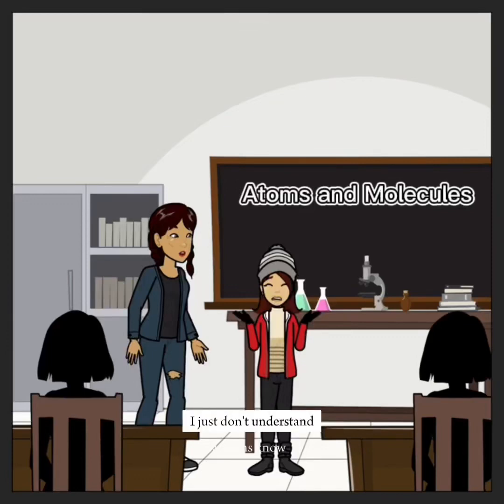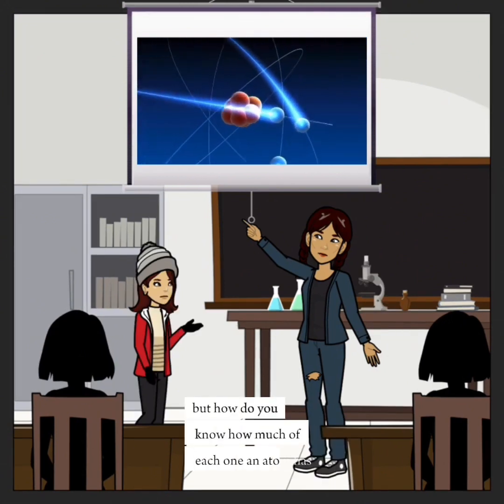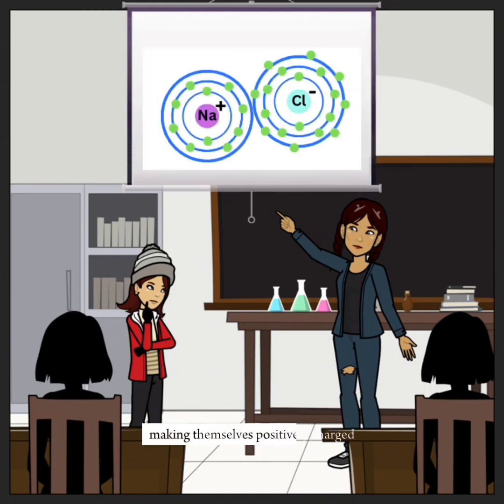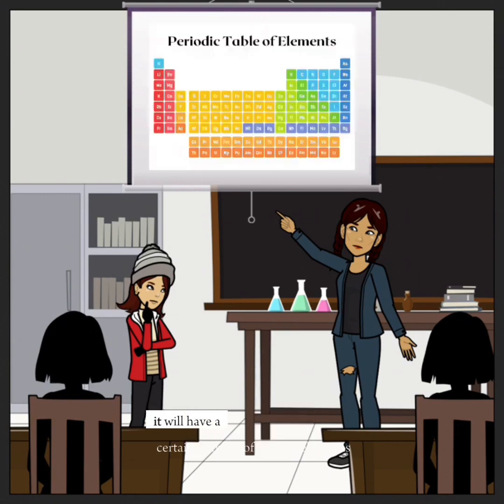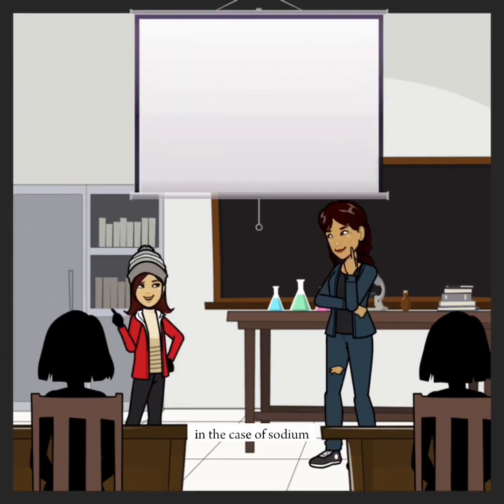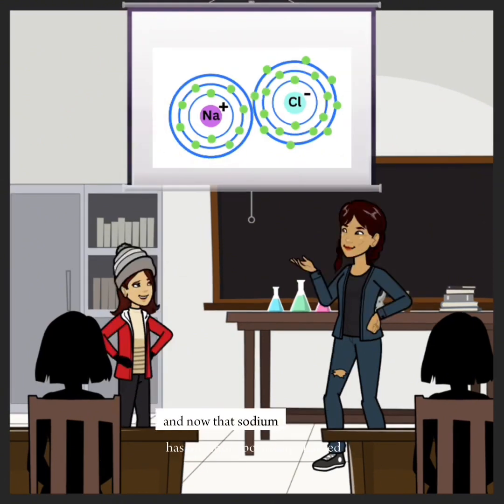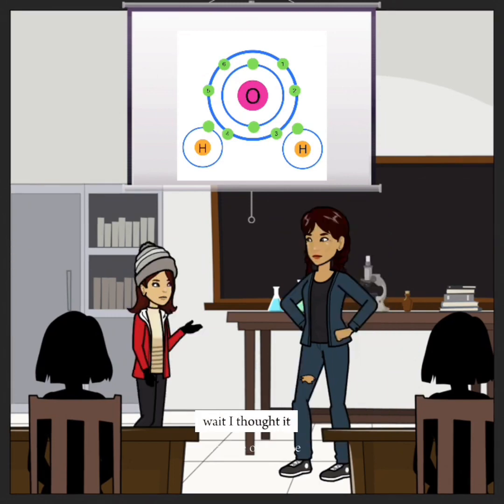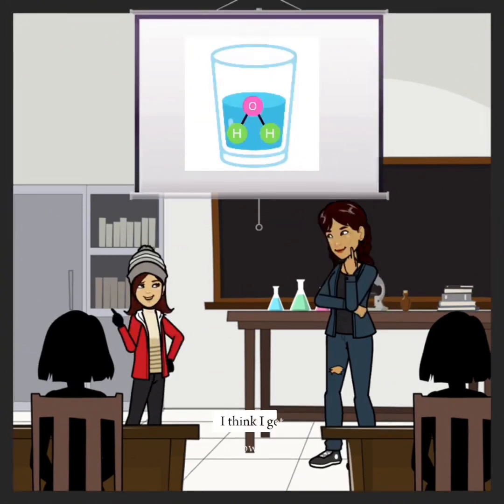Valence Electrons and Chemical Bonds